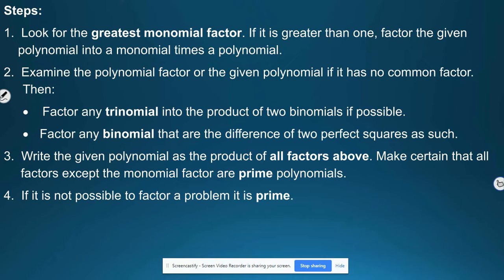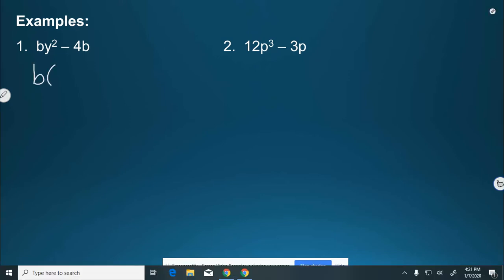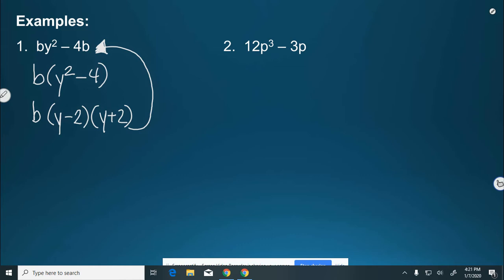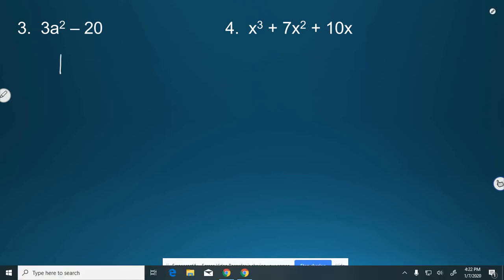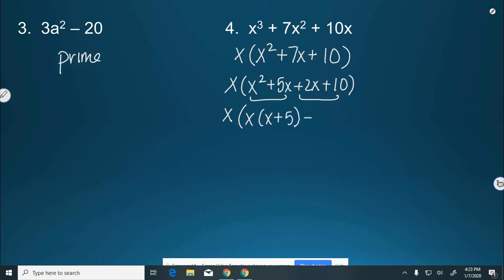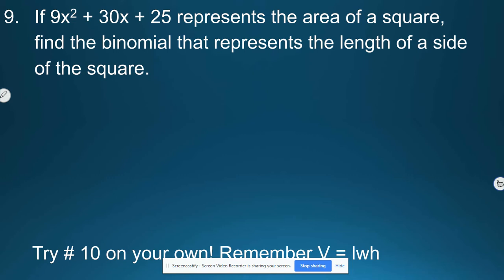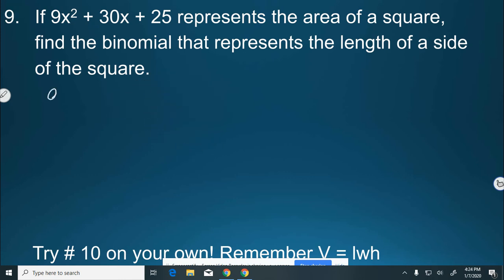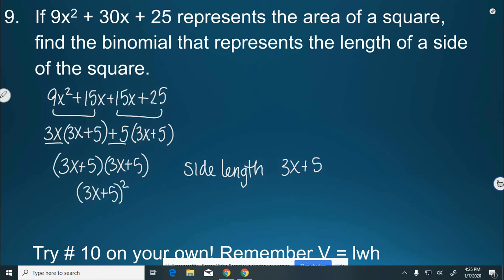Factoring Polynomials Completely